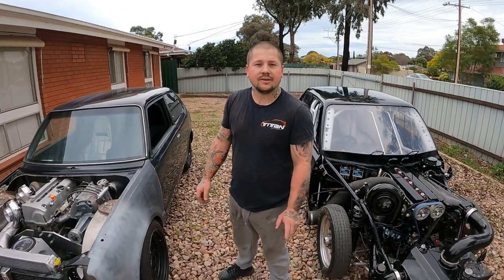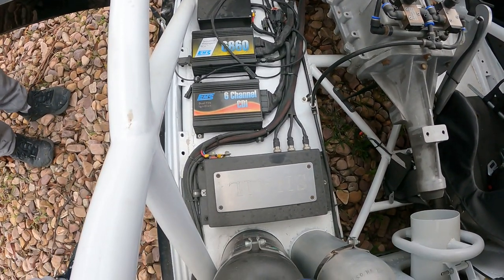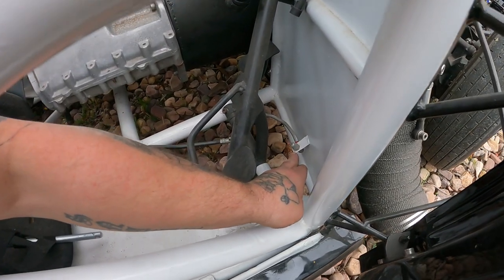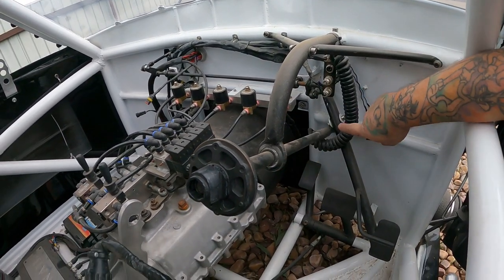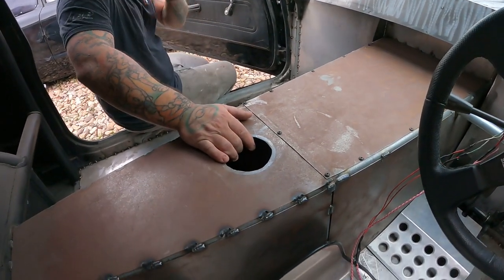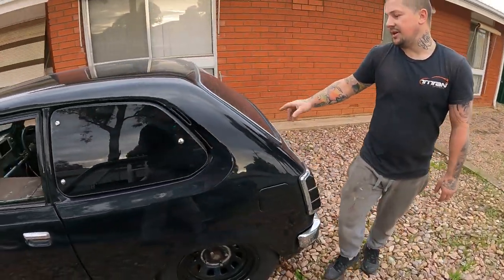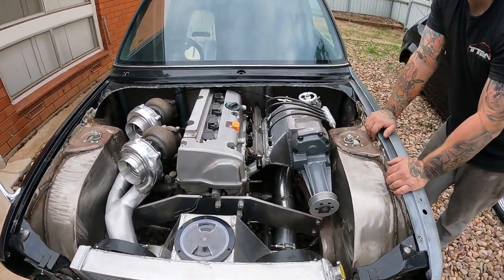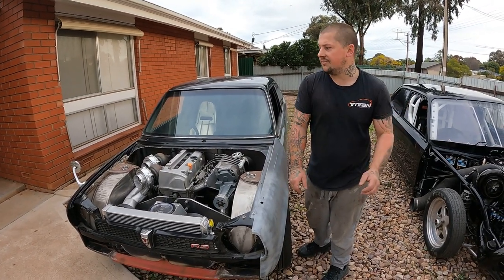worlds most wild civics finally together nearly 3000hp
time to show the world the most craziest civics 2jz and k20